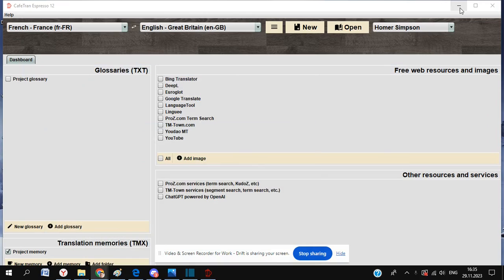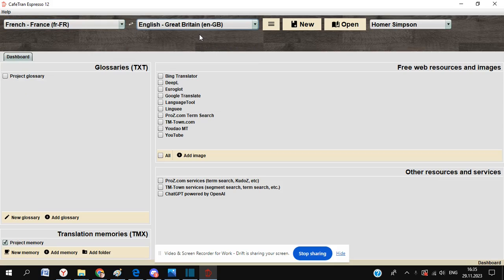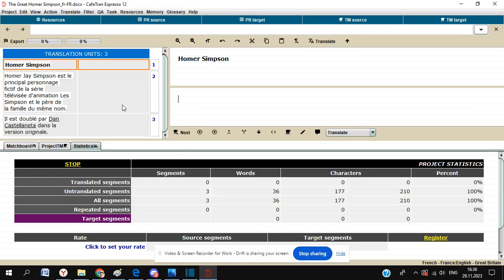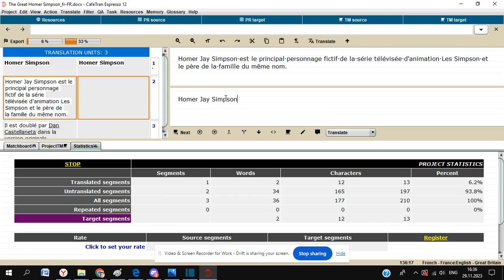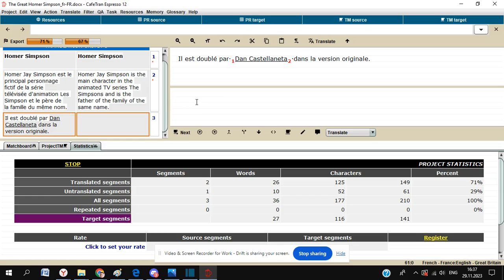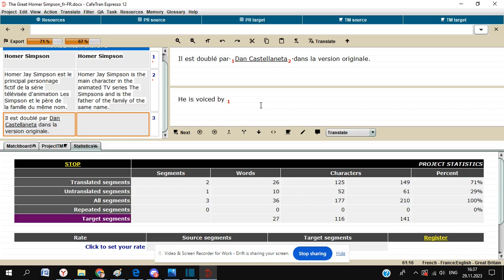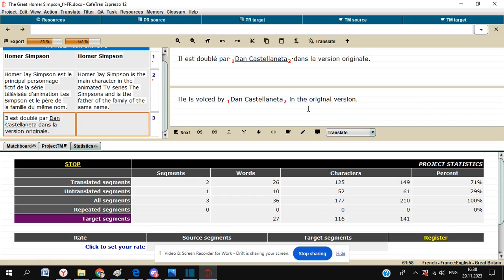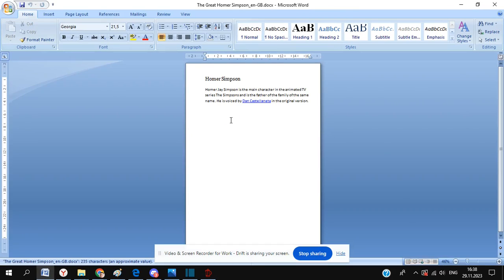CafeTran Espresso Tutorial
Tutorial on how to get set up and run a translation project in CafeTran Espresso.